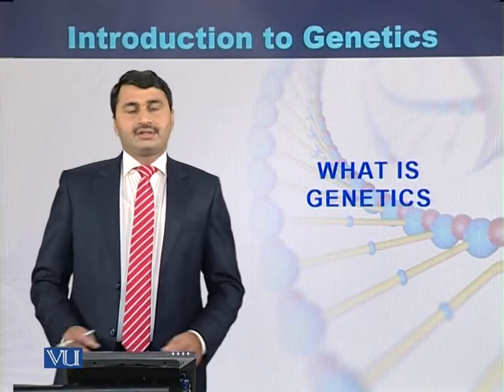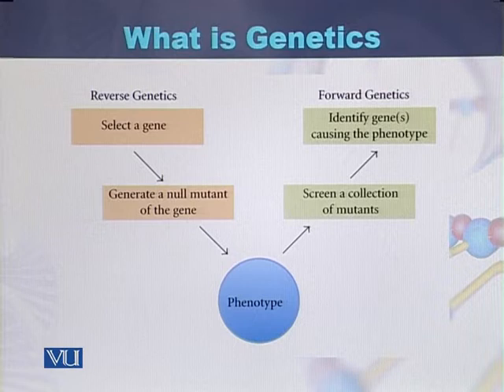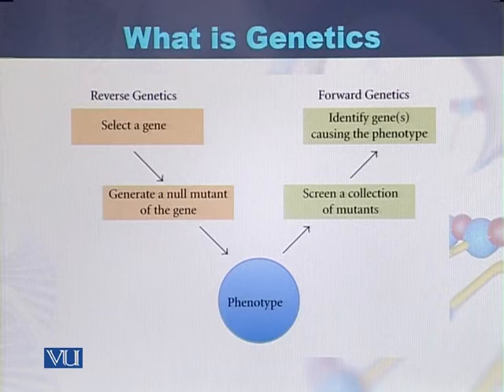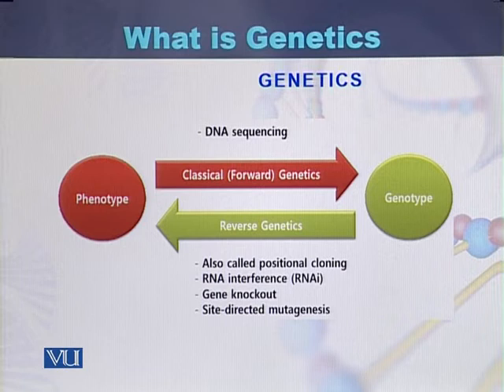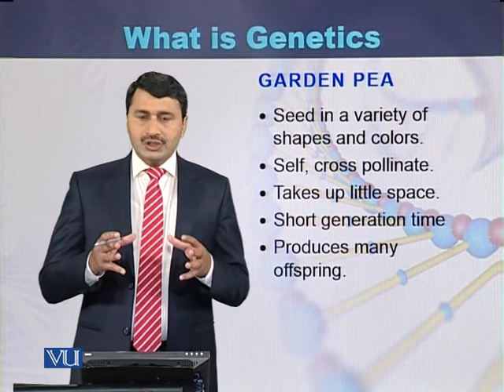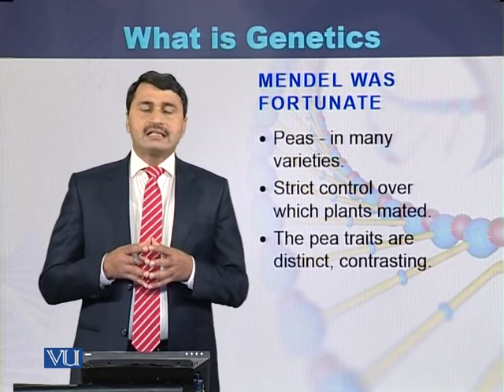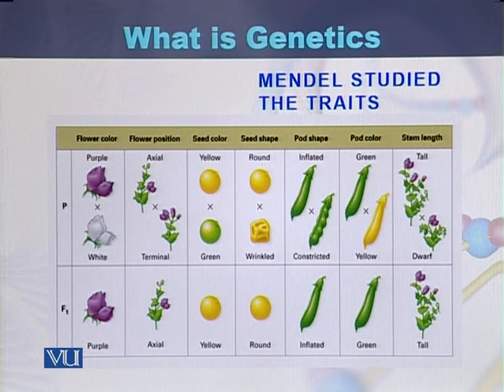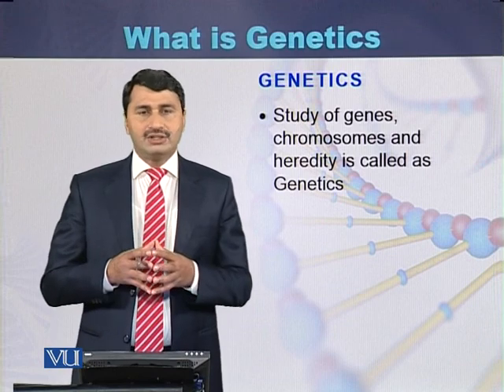BIO101_Topic010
Dr Jamil Ahmad